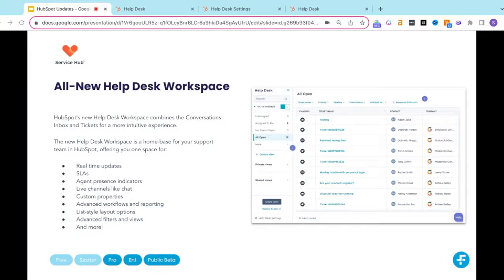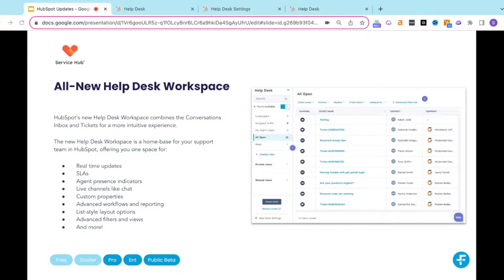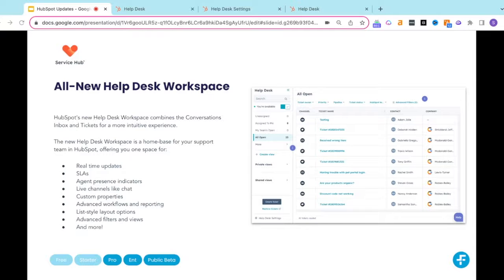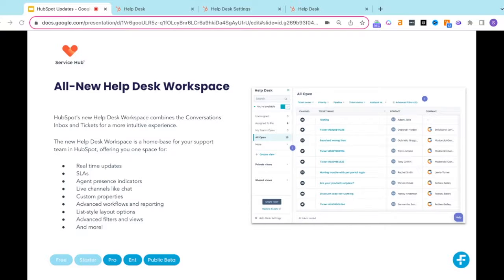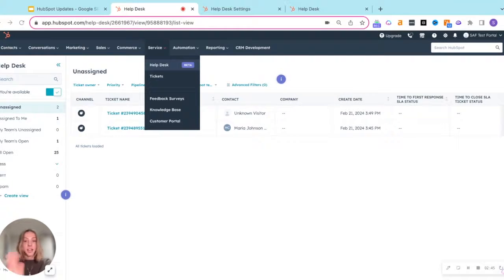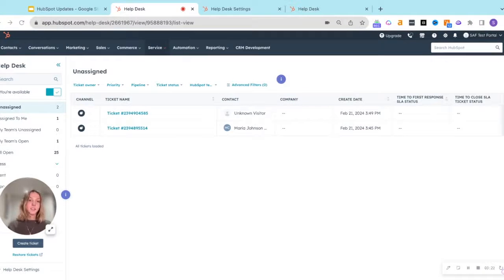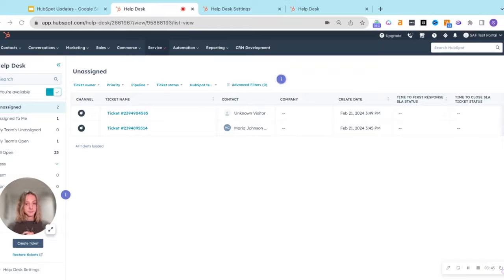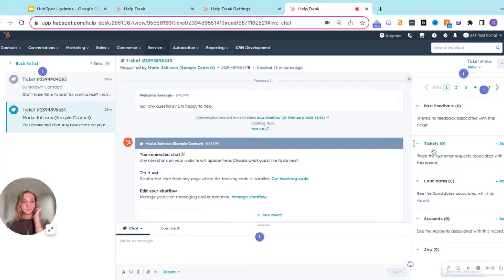HubSpot Feature Update | HubSpot Help Desk Workspace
HubSpot's new Help Desk Workspace combines the Conversations Inbox and Tickets for a more intuitive experience.
The new Help Desk Workspace is a home-base for your support team in HubSpot, offering you one space for:
Real-time updates
SLAs
Agent presence indicators
Live channels like chat
Custom properties
Advanced workflows and reporting
List-style layout options
Advanced filters and views
And more!